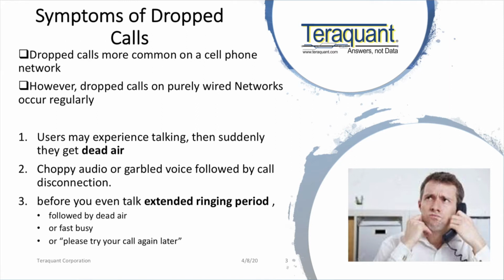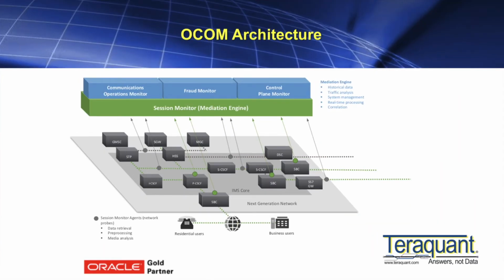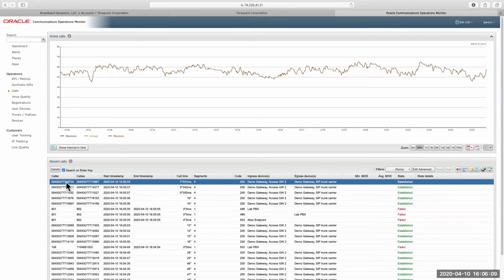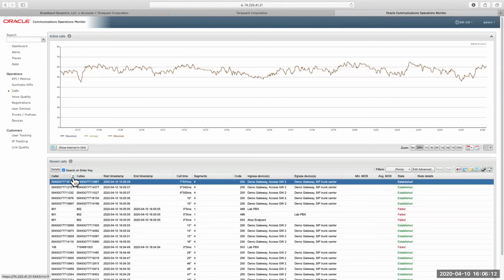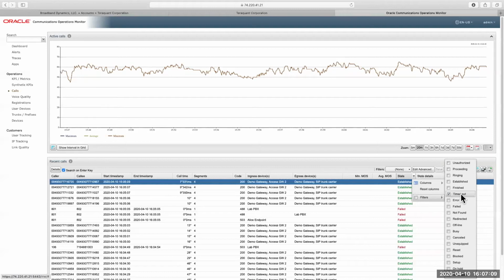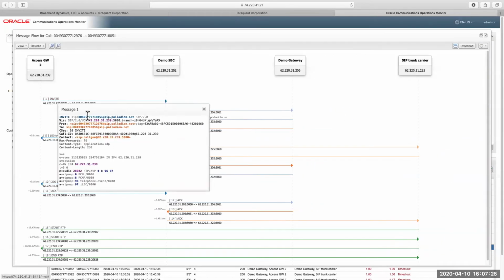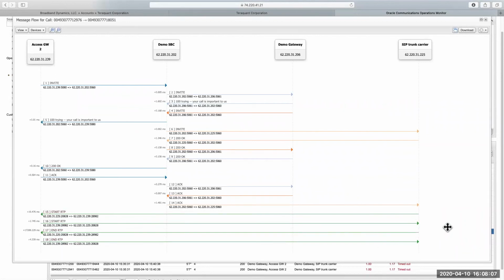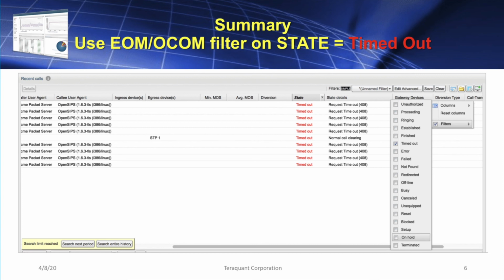Teraquant Dropped VoIP Calls - How to find, isolate & troubleshoot dropped wired VoIP networks calls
See how to find, isolate and troubleshoot dropped calls when they happen on, not cellphone networks, but wired VoIP networks

Thanks for joining another one of our 'No Fluff' tech tip videos, hosted by Richard Jobson of Teraquant. Today we are going to present one of our “Can You Hear Me Now” series of VoIP Service Assurance videos, troubleshooting and maintaining high-performance and good call quality in your IP telephony network.

Teraquant 'No Fluff' tech tip blogs make the best use of your time. Your time is valuable, so we will come straight to the point and show you how you can solve telecom and network problems with practical tips and hands-on demos.

Agenda - Dropped VoIP Calls

So let’s get started. We are going to show you how to find dropped calls on wired, non-cell phone networks.

• Symptoms of a Dropped Call & Common Causes of Dropped Calls

What’s the symptoms of a dropped call? How can we recognize them and what causes them?

Then we’re going to show quick demo of how to find them in seconds with Oracle EOM.

• How to Fix them

• Symptoms of Dropped Calls

Richard Jobson
Teraquant